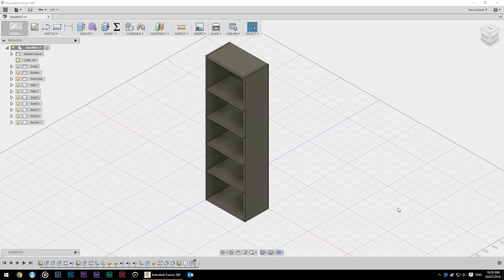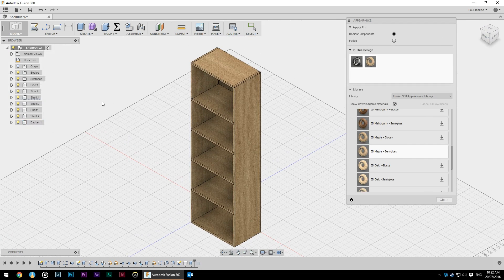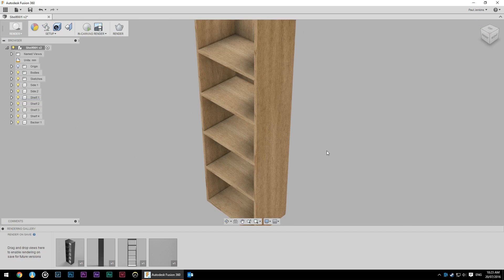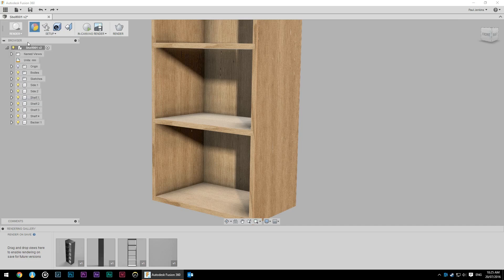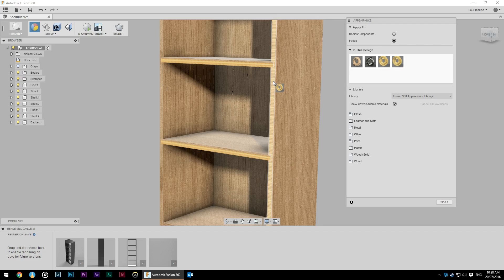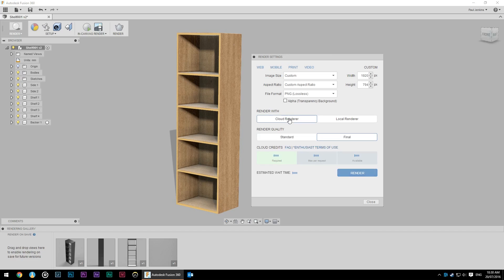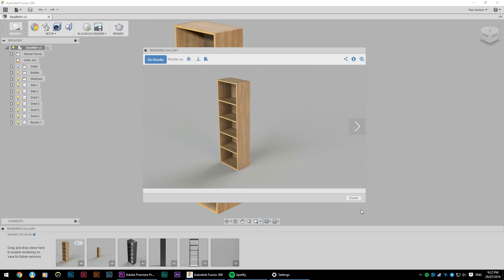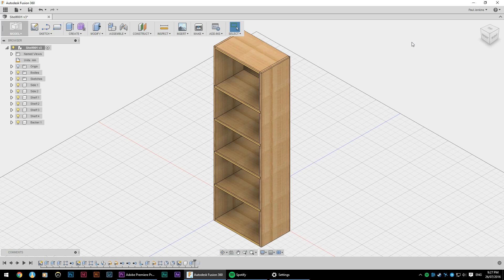Fusion 360 for Woodworkers 02: Textures and Rendering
In this tutorial we'll apply textures to the bookcase from part #1, and render it out.

LINKS
Fusion 360